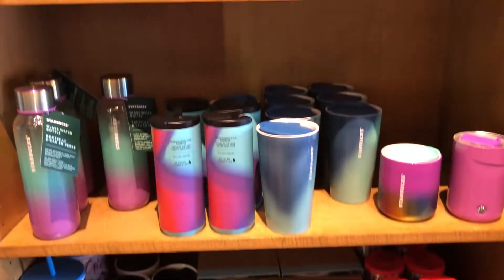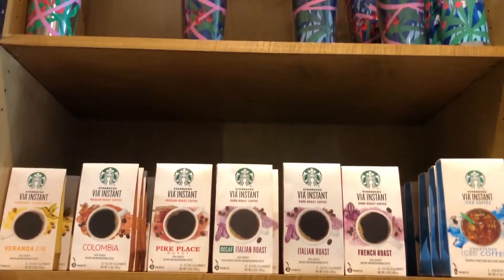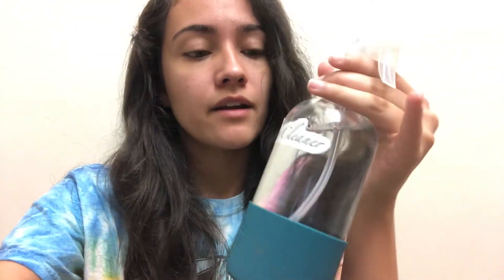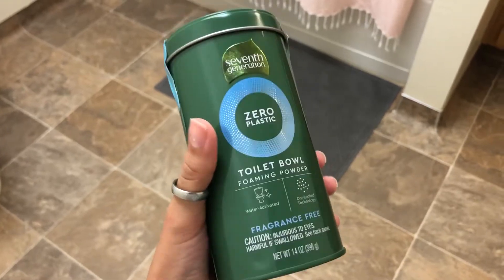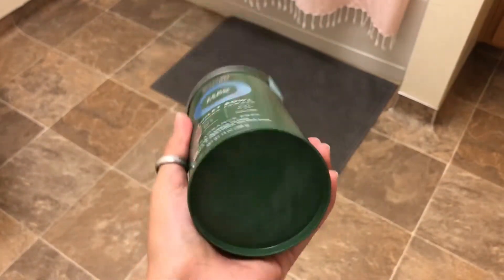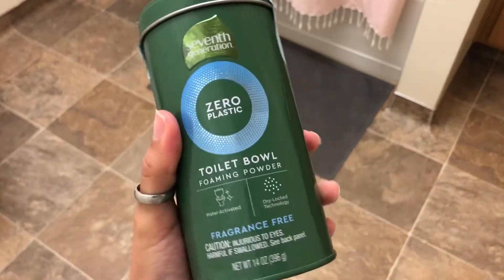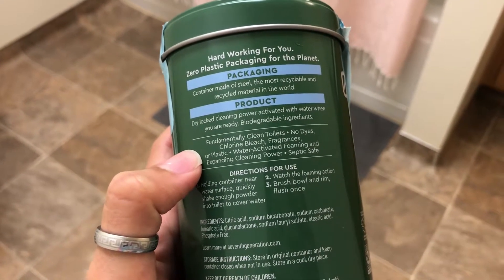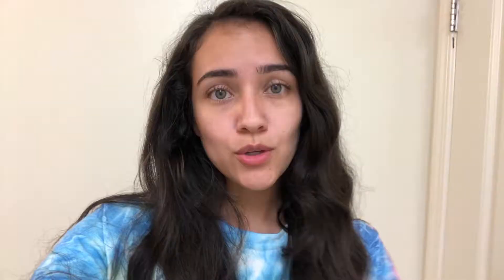Plastic Free July - Week 2 ♥︎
♥︎ SEEN ON VIDEO